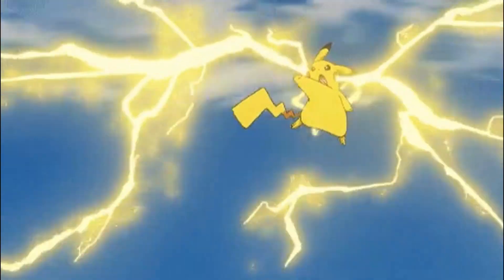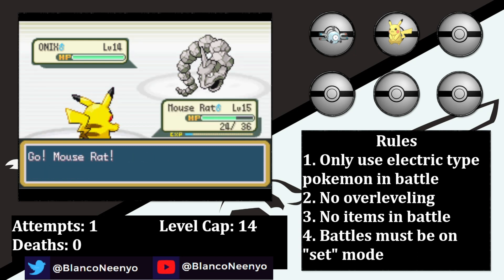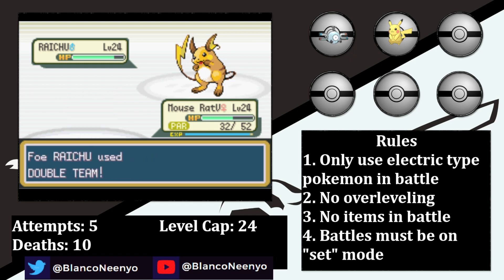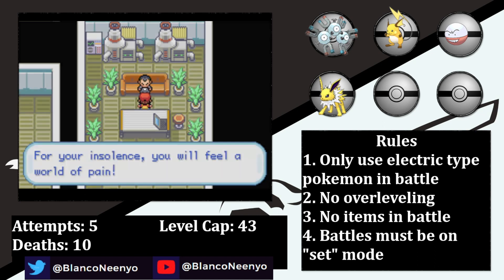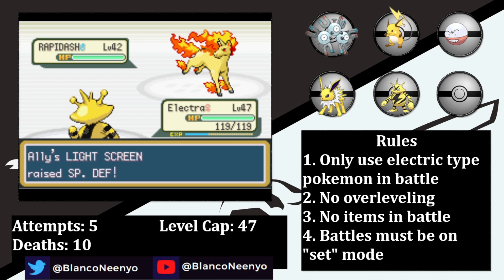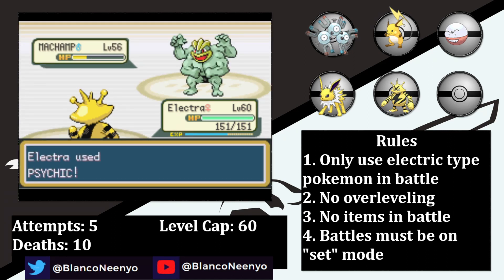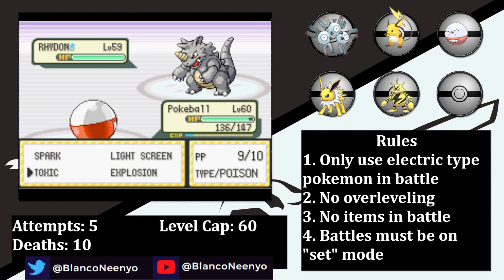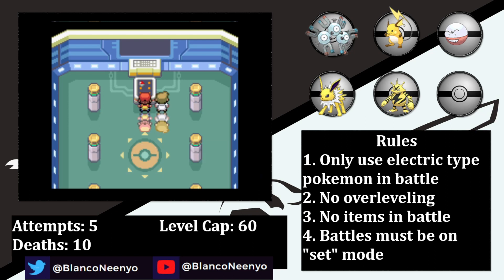Pokémon FireRed Hardcore Nuzlocke - Electric Types Only! (NO ITEMS)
Can I beat a hardcore nuzlocke of Pokémon FireRed using only electric type Pokémon? I hope so! The last few nuzlocke attempts in Kanto have been way too easy. I know these games very well, and personally I think they are among the easiest to nuzlocke. I do love the nostalgia of playing them though, so I wanted to find a way to play that presented a challenge. An electric type monolocke certainly fit that bill.

Hardcore Nuzlocke Rules:

1. Any Pokémon that faints is considered dead and can
never be used again.

2. I have to nickname all of my Pokémon.

3. I can only catch the first Pokémon I encounter in an area
 (excluding duplicates).
If it faints or runs away I'm unable to catch another one.

4. Battles have to be on 'Set Mode'.

5. No over leveling

6. I can't use items in battle (except held items)

Additional Rules:
I can only use electric type Pokémon in battle

It never occurred to me to attempt this run using a Pikachu from an event that would have known the move surf until watching FlygonHG's video that came out recently. I had already completed this run, but if you're going to try it for yourself you might want to consider going the route he did. I think there are pros and cons to both paths. If you do try this yourself, let me know which you chose!